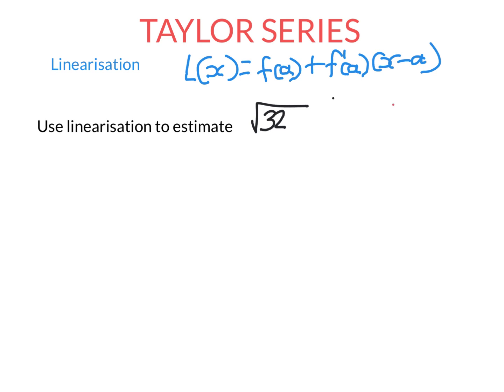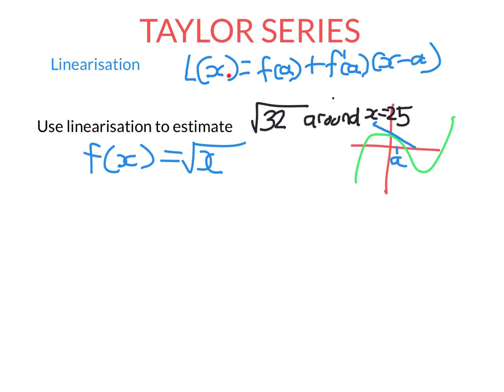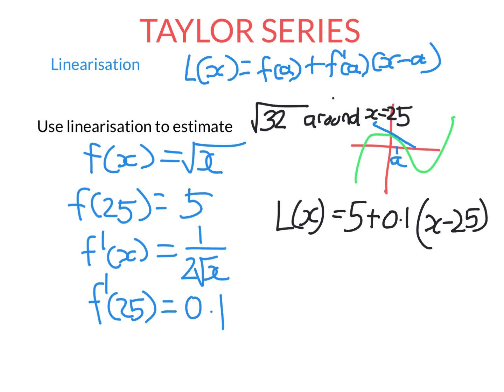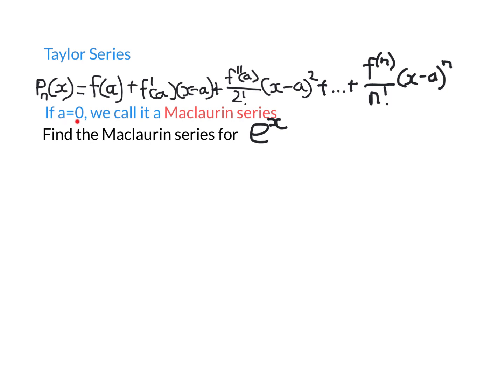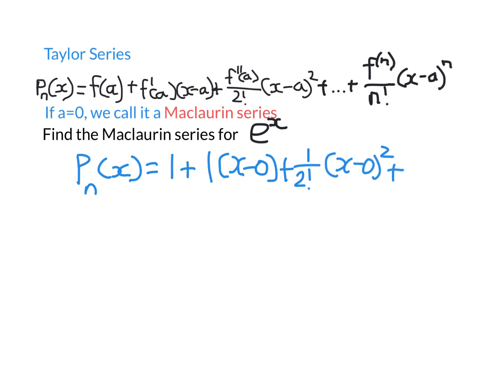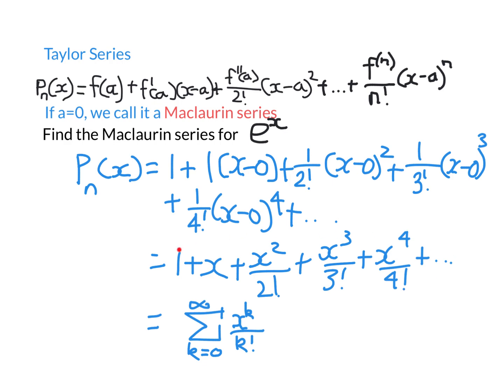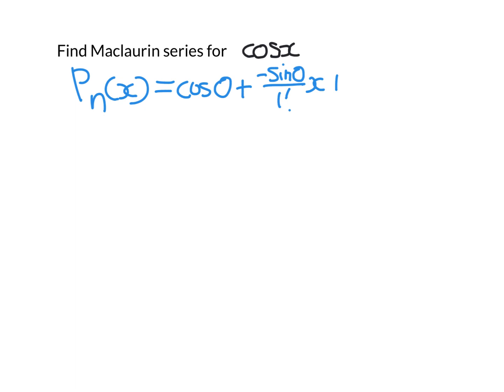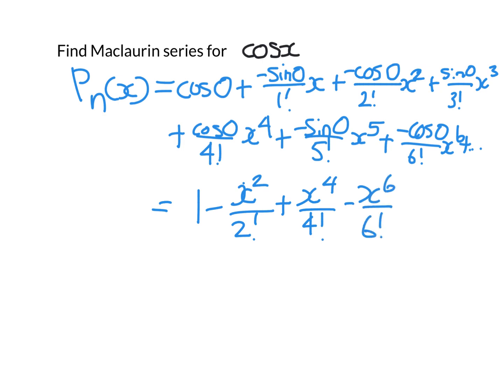Taylor Series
00:00 Slide 1
03:05 Slide 2
08:08 Slide 3